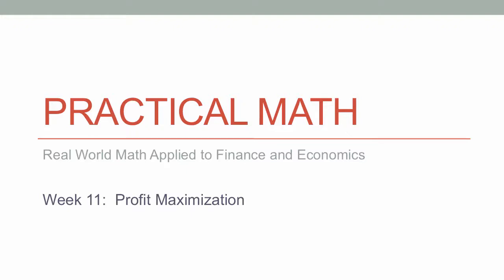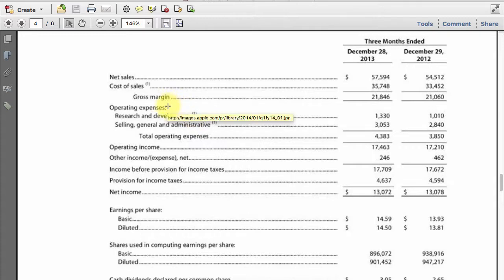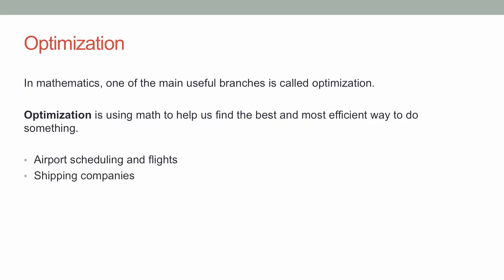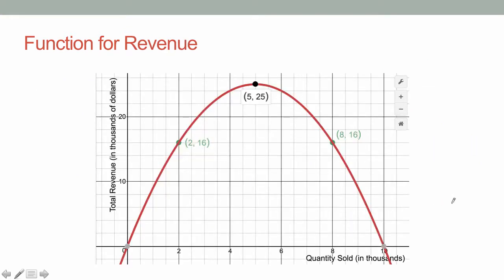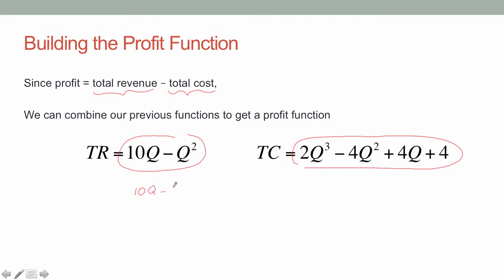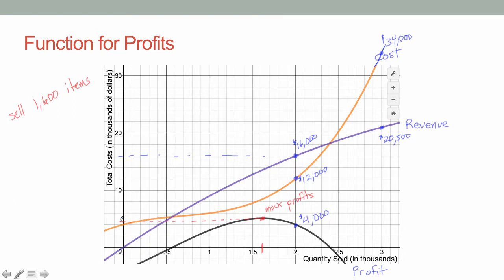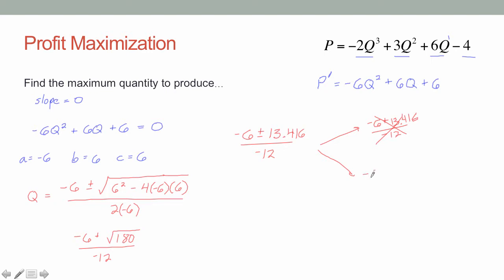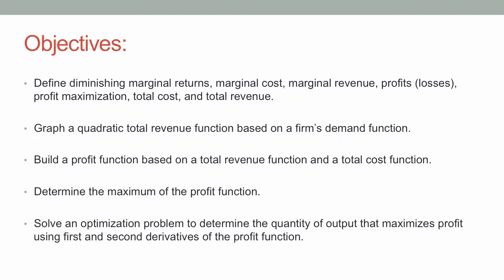Practical Math B Video Lesson Week 11